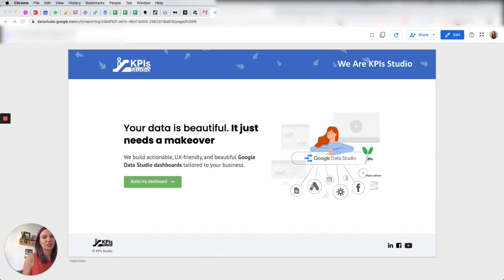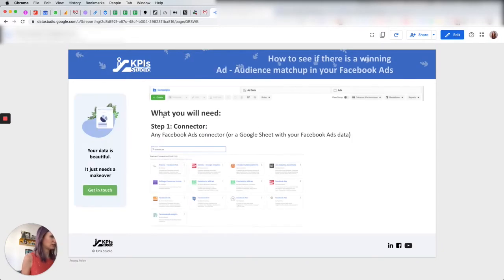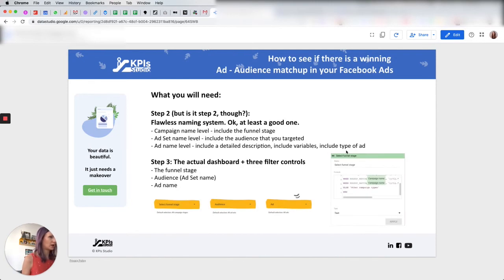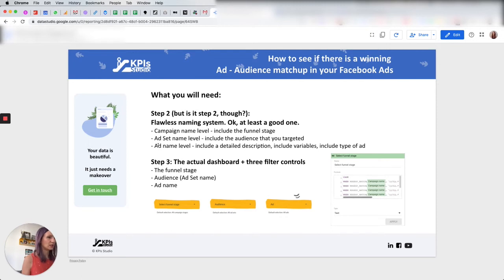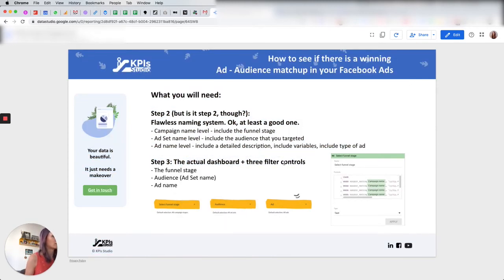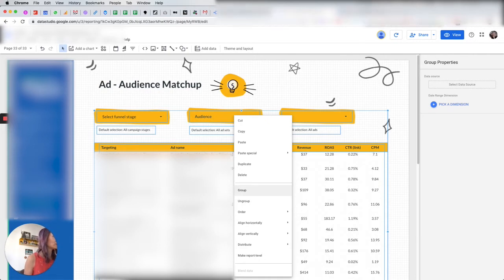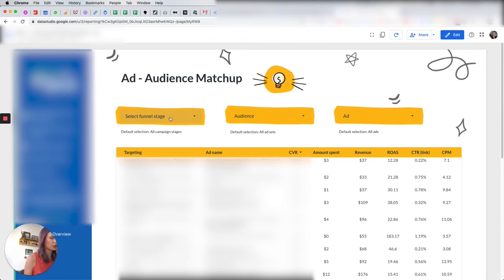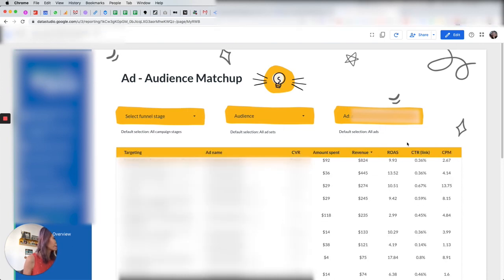Data Studio for Facebook Ads: Find the Winning Ad - Audience Matchup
If you’re running Facebook Ads, you probably want to see if there is an ad - audience matchup that is performing exceptionally well.

With Data Studio, it becomes much easier to see these winning ad - audience combinations. In this video, I'm describing how we did it for a KPIs Studio client with a Data Studio for Facebook Ads dashboard.

I bet you want to say goodbye to sheet-generated nervous breakdowns. Get in touch and let's take your reporting to the next level!